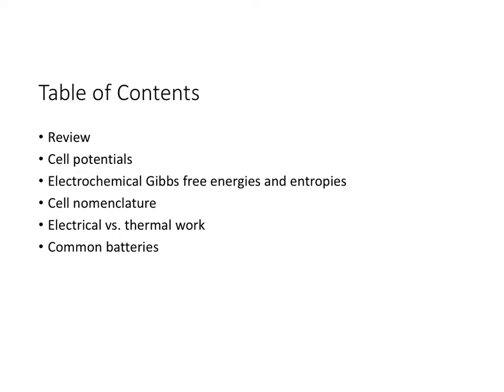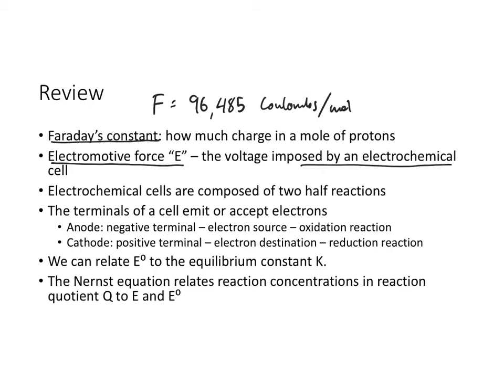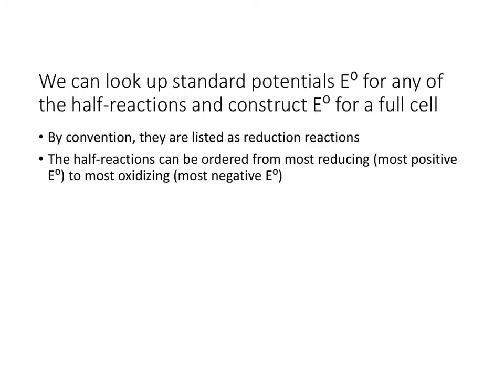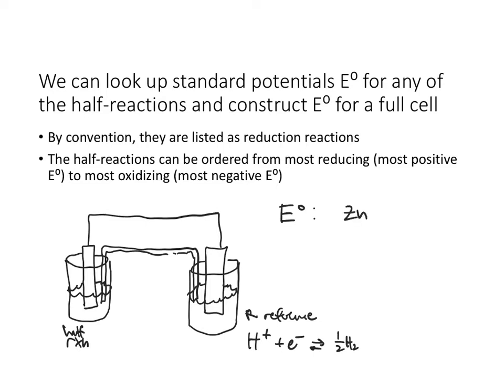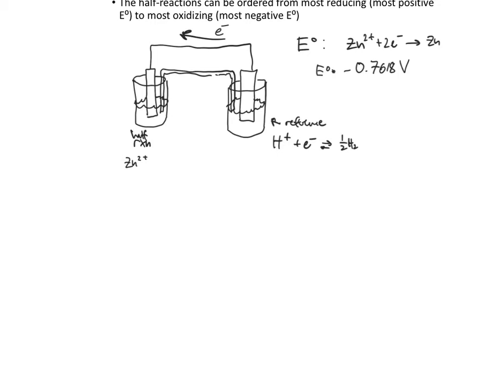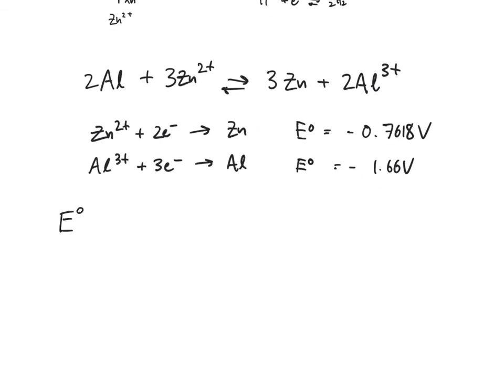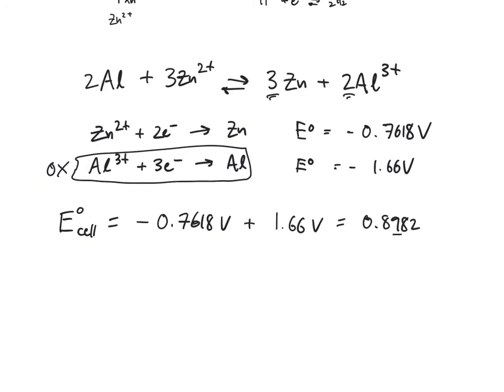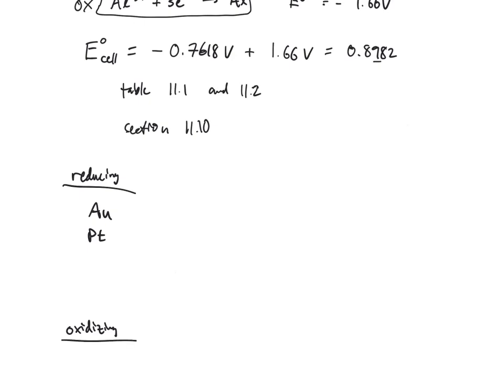CHE3025 Lecture Chapter 11 Day 2 Video 1